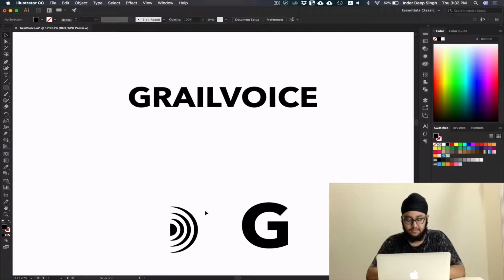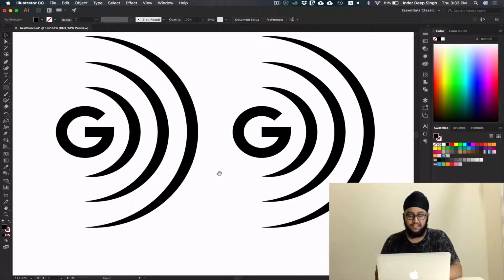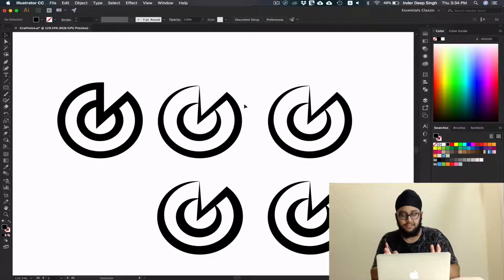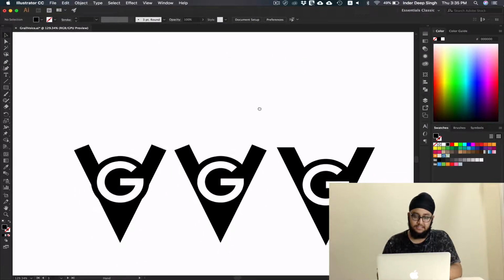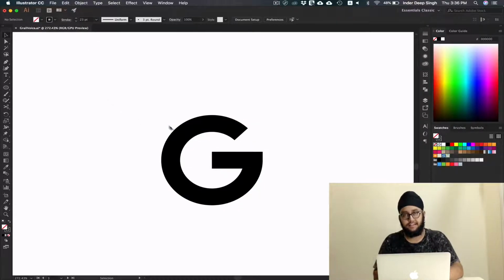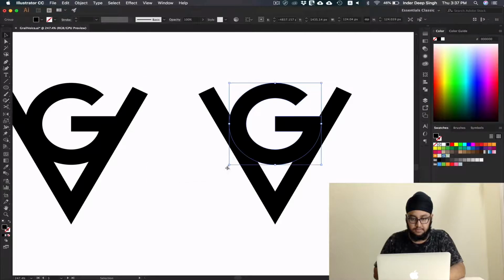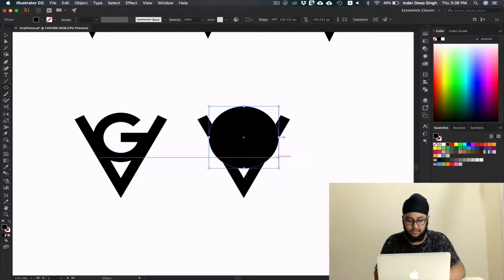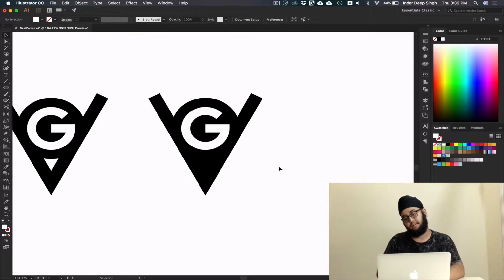Designing a Logo for an Instagram Page - Design Journal 016 - Inder Deep Singh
Hey guys! ID here. I designed a logo for an Instagram page named Grailvoice. I have shared my process in this video. Thanks!

Wanna check some tips and tricks for Adobe Illustrator? I have written a blog post about it.

Want to take a 30 day logo challenge? and sign up to get logo briefs daily for 30 days.